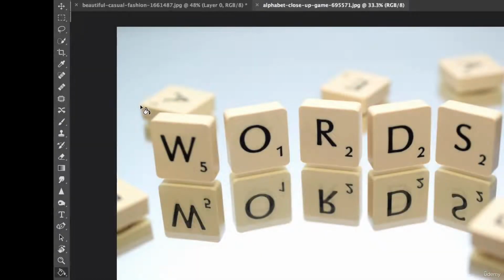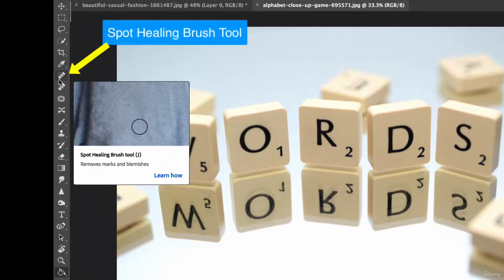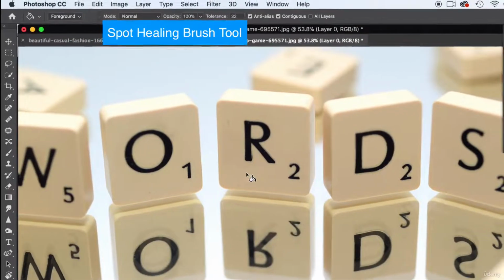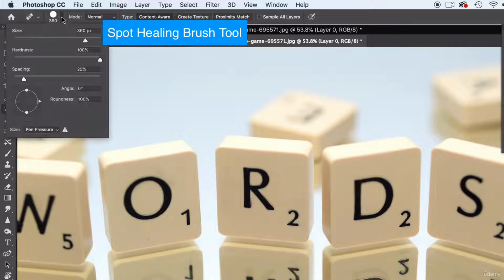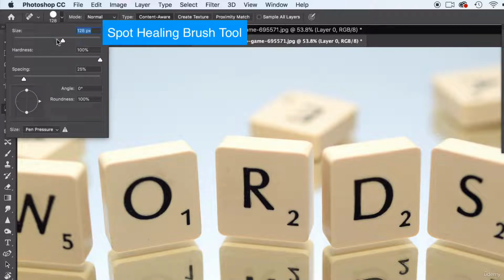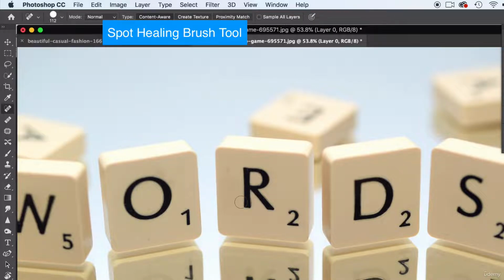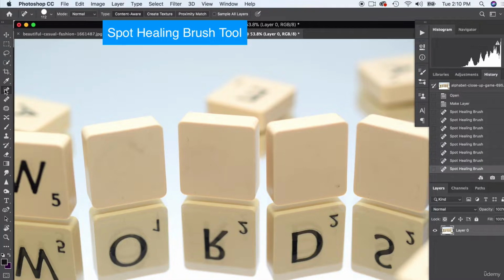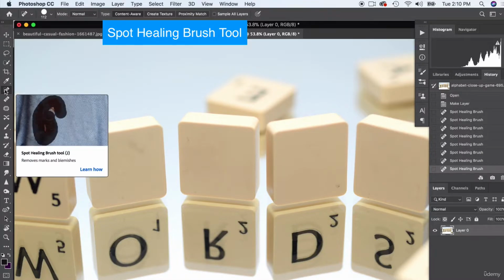Spot Healing Brush Tool [Graphic Design Masterclass - Learn GREAT Design 2021]